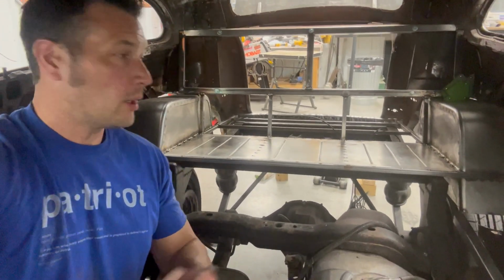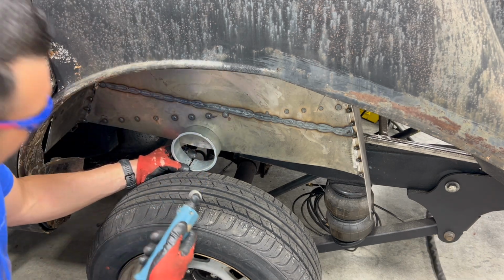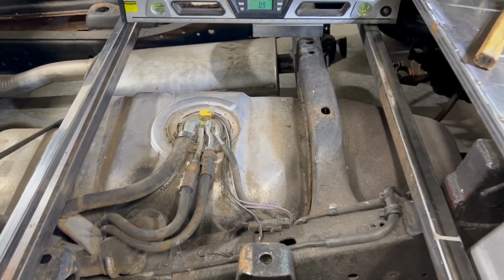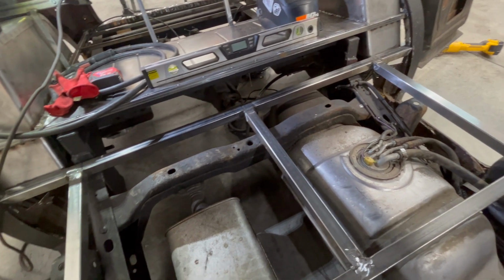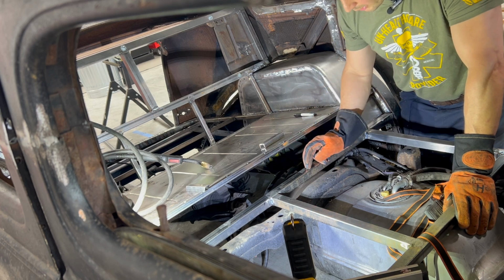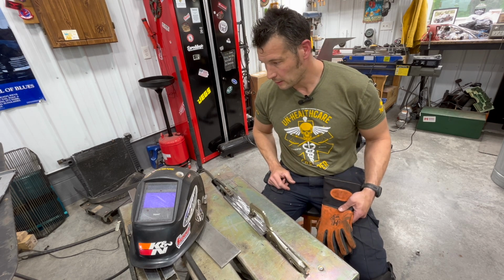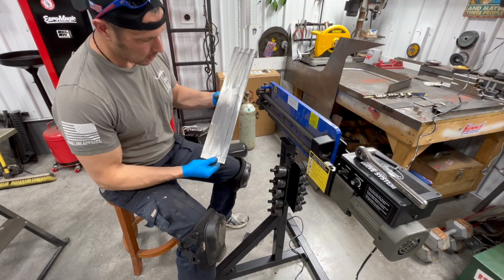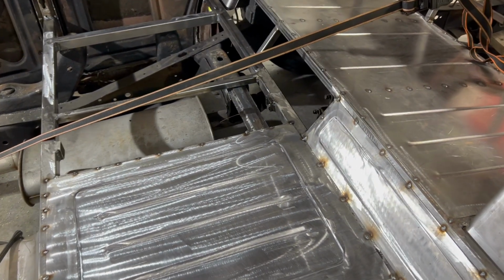Struggle Bus Fabricating the Floor on the 1937 RatRod Master Deluxe - Part 21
Well this was a tough week.  Lots of frustrations but ultimately I think we made some progress.  Got some floor panels in, and at least know where we are going from here.  To finish the rear seat floor.

Learning by trial and error slows a guy down a lot !

I appreciate any comments on how to make this better!

Do you like Jamie’s thumbnail?

Thanks for coming back to watch this build.